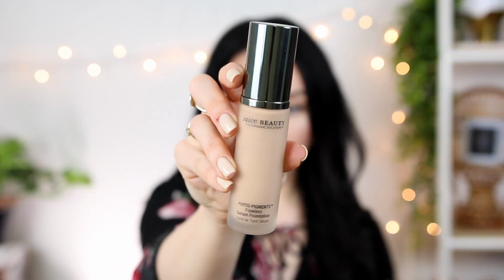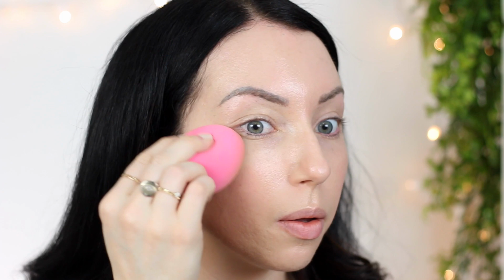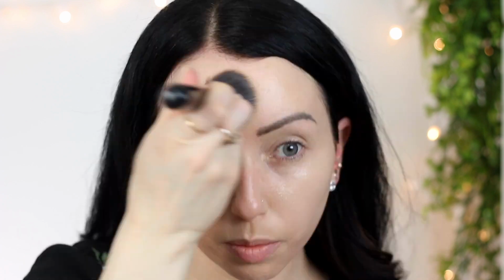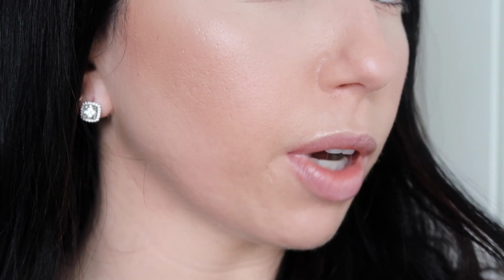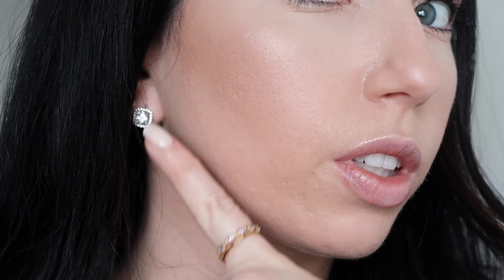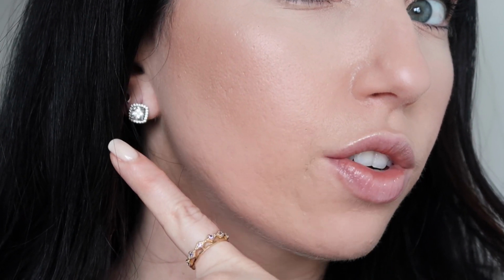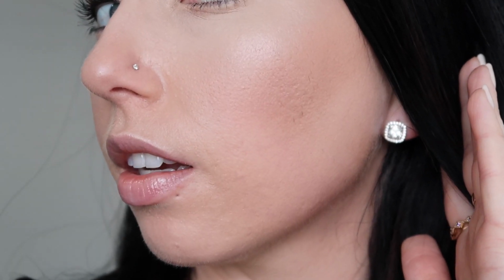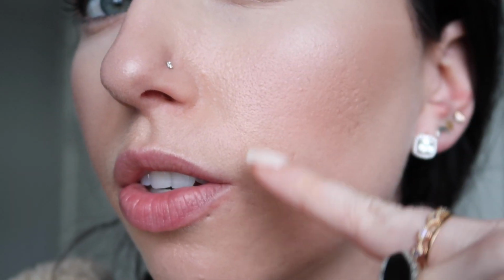FLAWLESS SERUM FOUNDATION?! Juice Beauty Phyto Pigments! {First Impression Review & Demo!}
Happy FoundationFriday - trying the Juice Beauty PHYTO-PIGMENTS Flawless Serum Foundation!

▼ PRODUCTS USED ▼
◇ Juice Beauty PHYTO-PIGMENTS Flawless Serum Foundation in 11 Rosy Beige

Skin Prep:
◇ La Roche-Posay SPF

--Sigma F80 💄 MY BRUSH SET WITH SIGMA IS BACK IN STOCK!

 💄 Makeup details:
◇ Eyeshadow: NARS Fever Dream Lost in Luster Face Palette
◇ Bronzer: Fenty Sun Stalk'r Instant Warmth Bronzer in Inda Sun
◇ Blush: Ciate Glow-To Illuminating Blush in Summer Love
◇ Lips: Laneige Lip Sleeping Mask
--(Mentioned) Maybelline Dewy & Smooth Foundation in 115
--(Mentioned) Becca Aqua Luminous Perfecting Foundation in Porcelain
◇ Milk Makeup Long Wear Gel Eyeliner in BOSS - black
--(Mentioned) Flower Beauty Light Illusion Foundation in L1 Porcelain
--(Mentioned) CYO Lifeproof

◇ Nails: OPI My Vampire is Buff
◇ Shirt: Macy’s
◇ Gold Rings
◇ Earrings: New are from TJ Maxx & Old

▼▼▼ SOCIAL MEDIA ▼▼▼